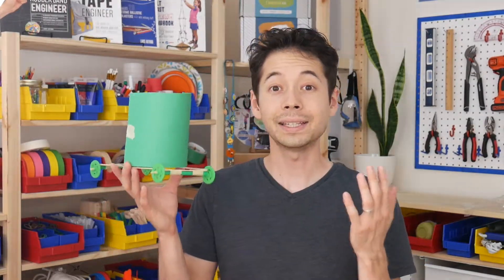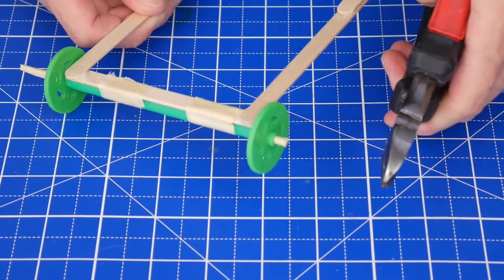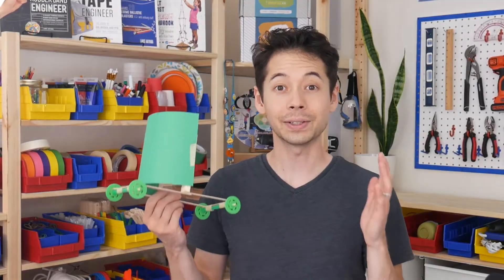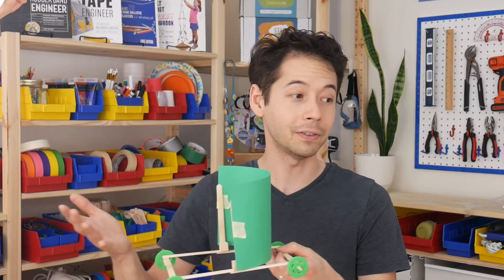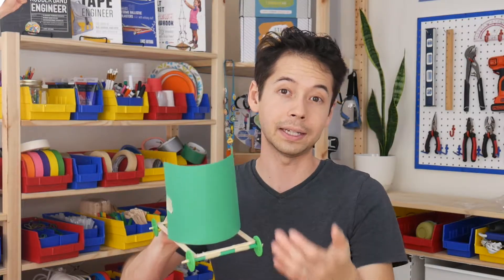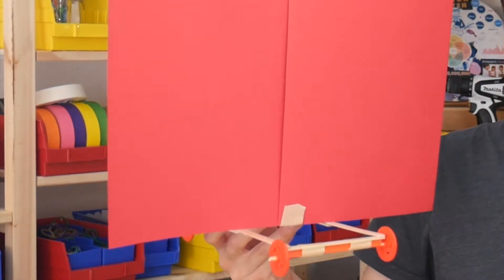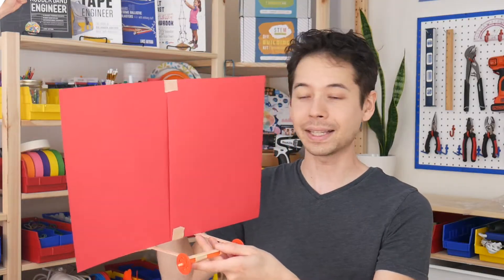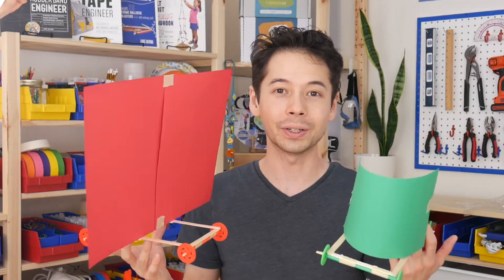Young Engineers: Wind-Powered Sail Car - Easy DIY STEM Activity for Kids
Glue gun

Sail Car:
The sail car is one of the simplest car projects, and it provides a great opportunity to learn how wind can be harnessed to propel vehicles. Test the success of a variety of sails by placing the car in front of a fan, and measuring how far it travels!